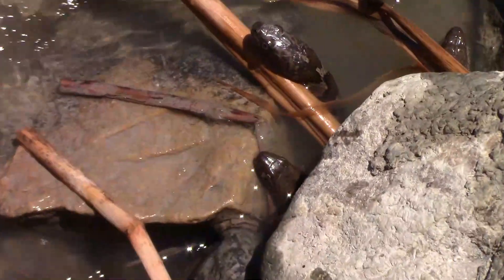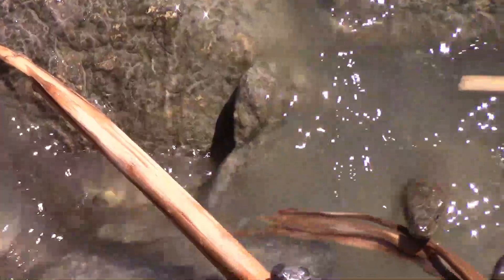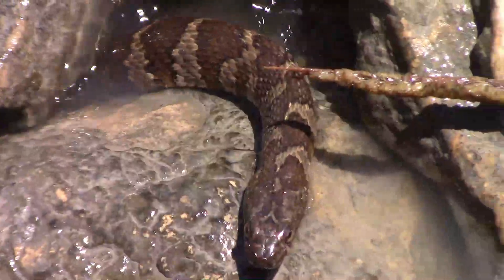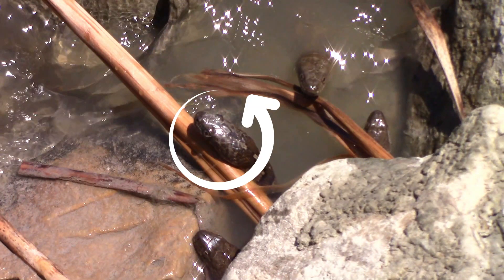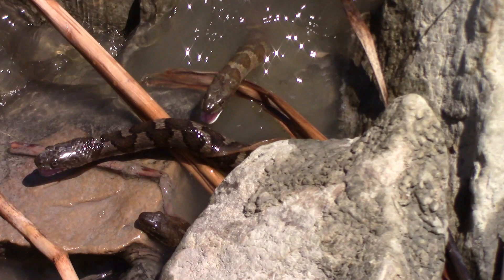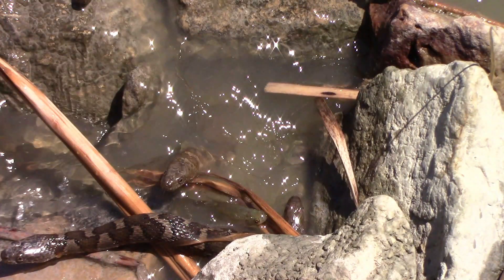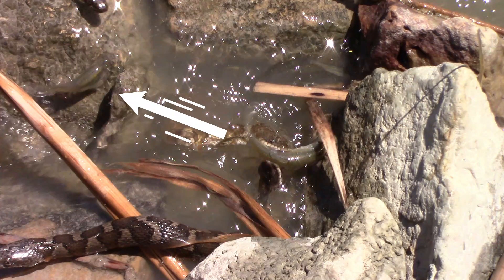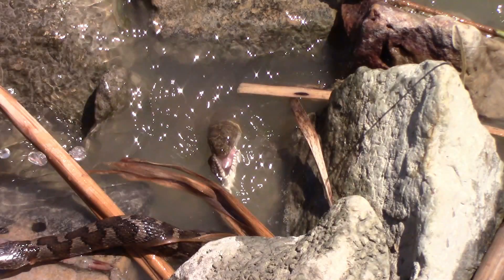5 Snakes And 3 Fish - A Play By Play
Because it all happens so fast, I'll also give you a play by play after we watch it in real time.  This is about 5 water snakes that were trying to catch 3 fish. I'll show you the clip in real time, and I bet you can't see everything that happens. This area was literally crawling with snakes. I saw dozens of them while I was there. These 5 snakes picked this location because small minnows were trying to make their way upstream, and when they did, they came right into easy striking range. Let me know if you've ever seen a snake catch a fish.